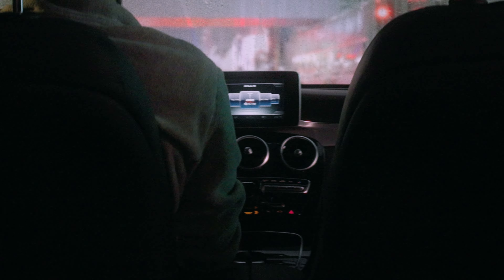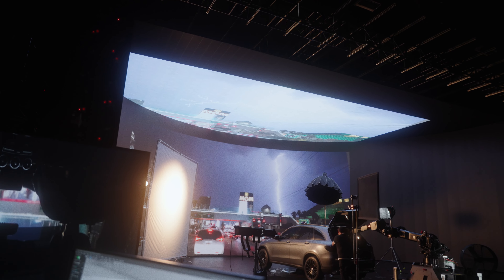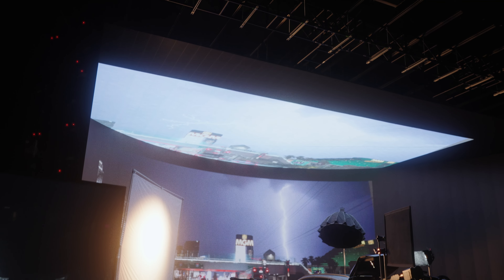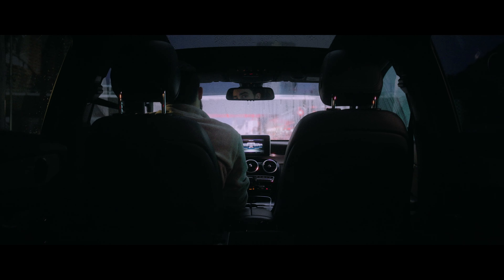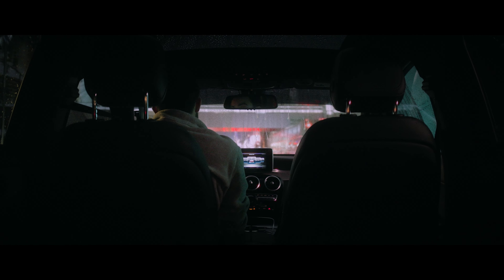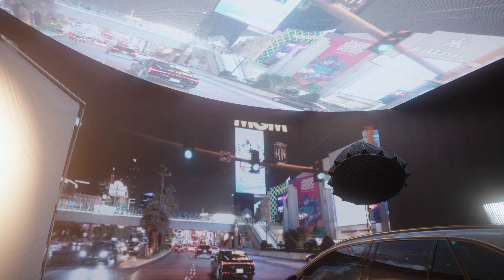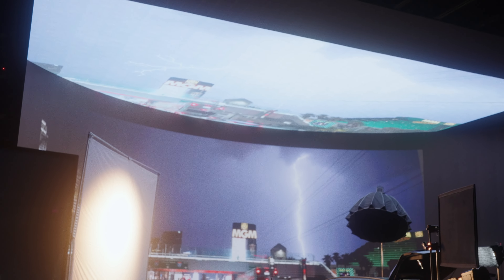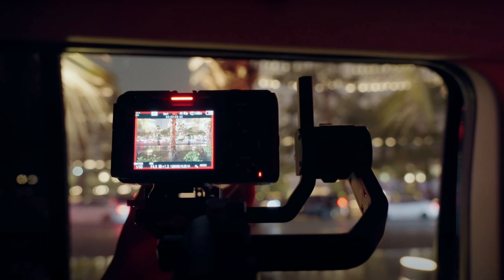Lighting a Moving Car Scene - Virtual Production (Part 1)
Cinematic Lighting in a Virtual Production studio can be difficult, but also have many benefits. In this video we're at Vu Studios in Las Vegas, lighting a scene shot using an LED wall. Here's how we did it!

Sony FX3
Sony FX6
Sony 20 1.8 E
Sigma 24-70 EF
Amaran F22c
Amaran Tubes